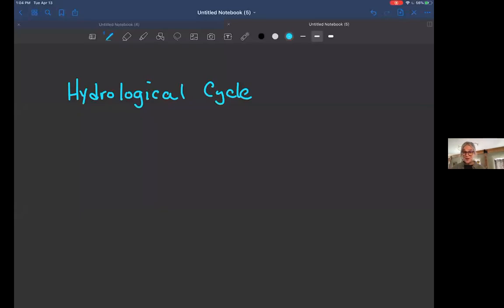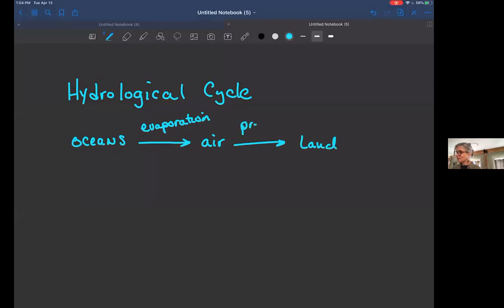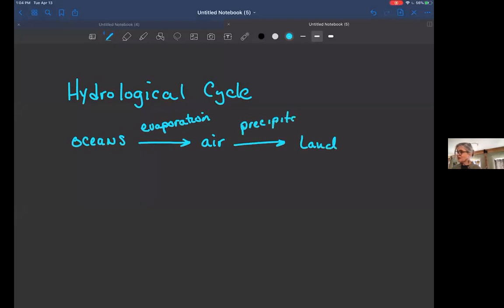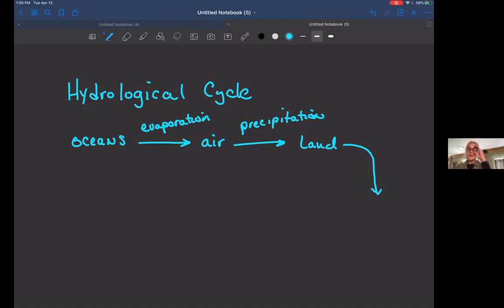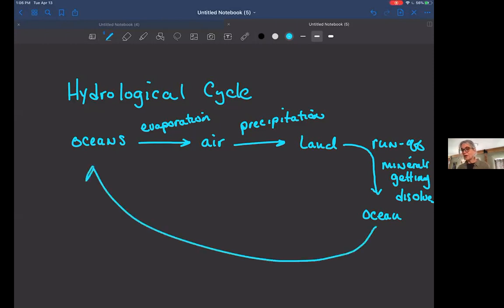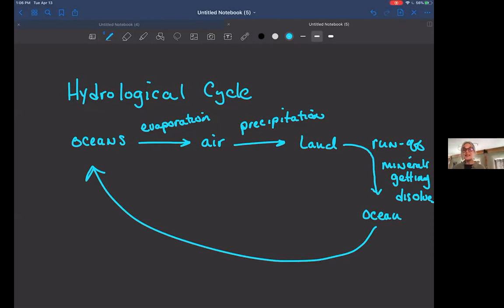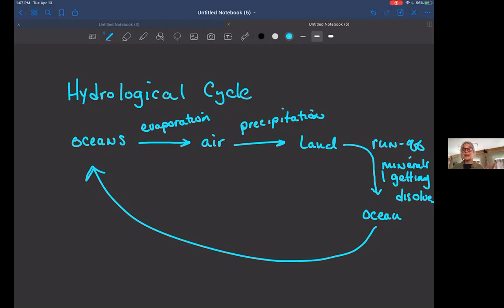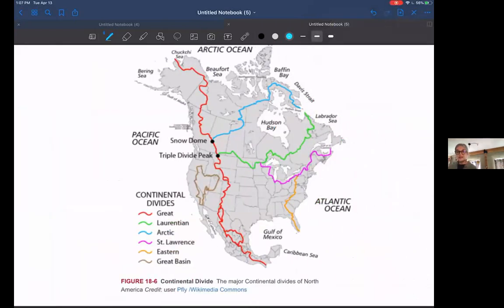BI124: Hydrological Cycle